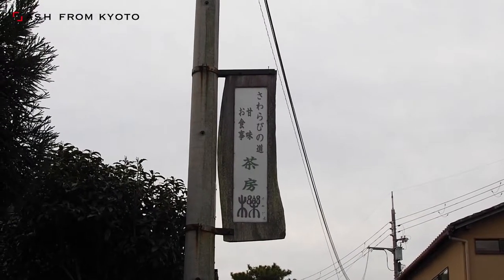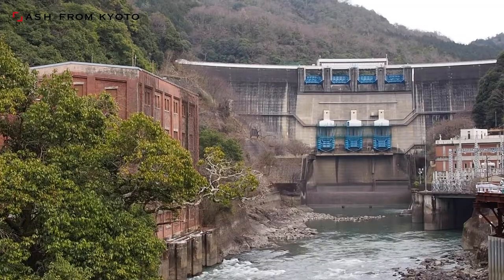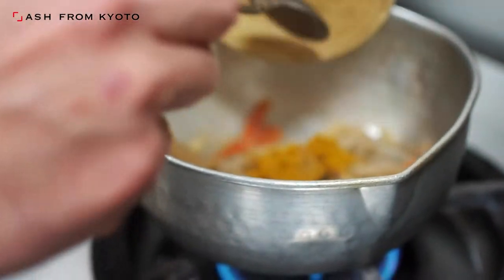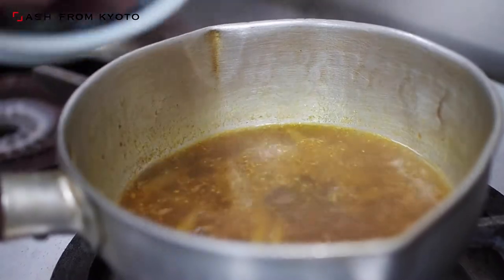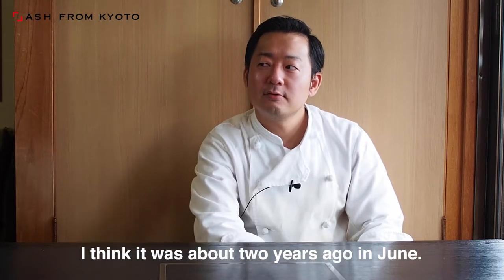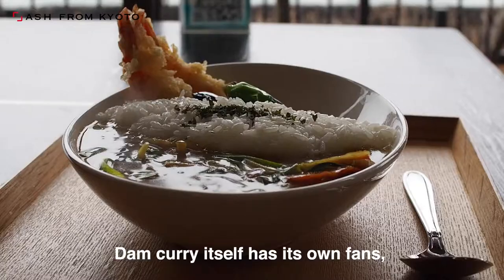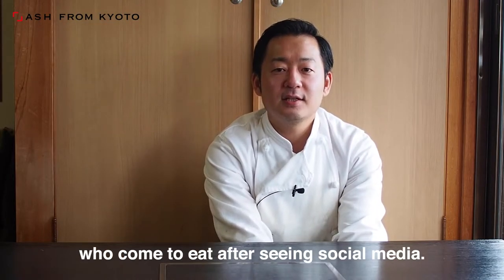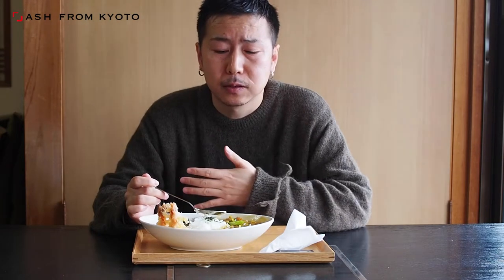What's Dam Curry?That's how it is made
Have you ever heard of dam curry?
Dam Curry is curry rice served in a bowl with rice as the dam and curry sauce as the dam lake.
In many cases, dam curry is served at restaurants near the dam, and is expected to have a positive effect on the local economy.
This time, we want to go to a restaurant that serves dam curry and find out what kind of dish it is and how it is made.
The restaurant is Sabou Kunugi, which serves Amagase Dam Curry, and is located in Uji City, Kyoto Prefecture!

0:00​ - What kind of dish is it?
1:08​ - How is it made?
4:32​ - Why Did You Started Making Dam Curry?
6:15​ - My impressions of the Dish